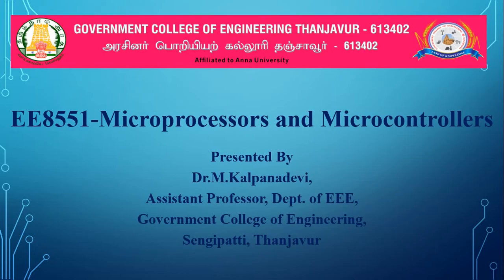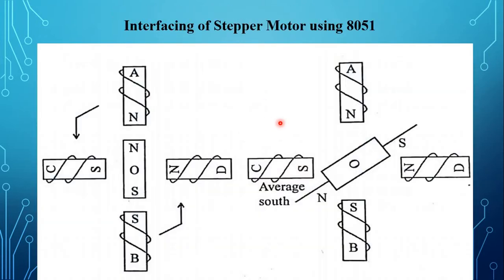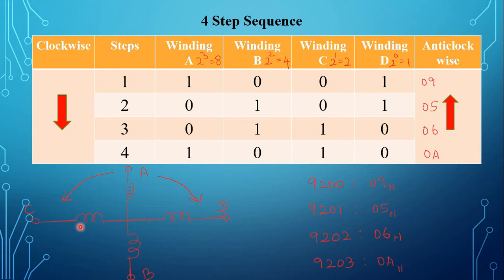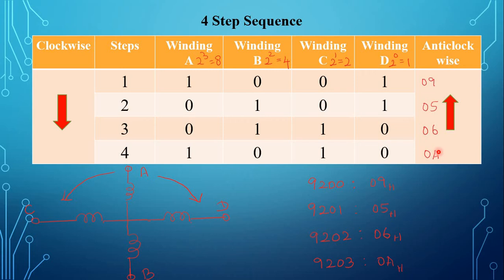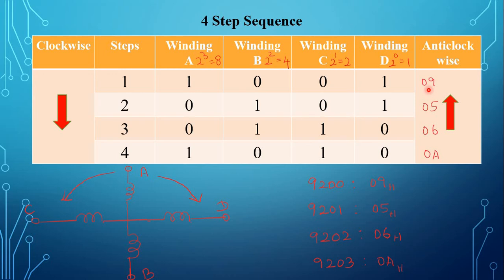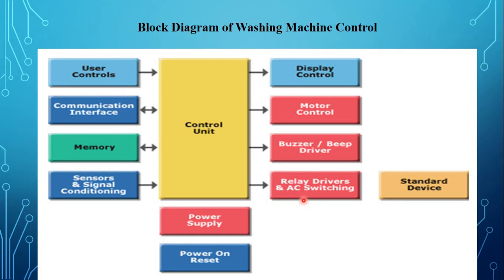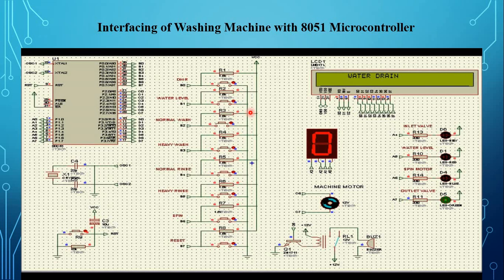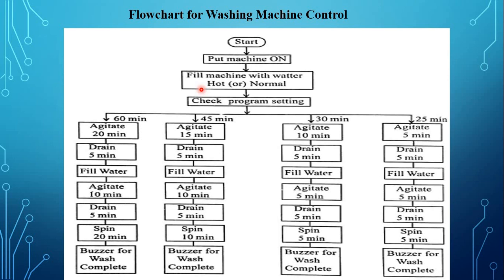Unit 5 Servo Motor Control, Stepper Motor Control & Application to Automation Systems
In this video I have discussed about the Unit 5 Servo Motor Control, Stepper Motor Control & Application to Automation Systems